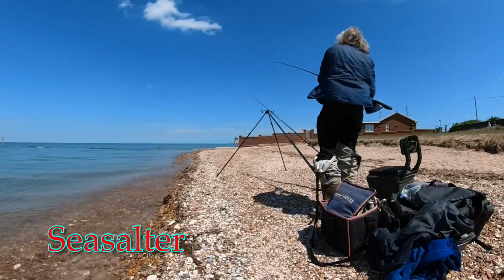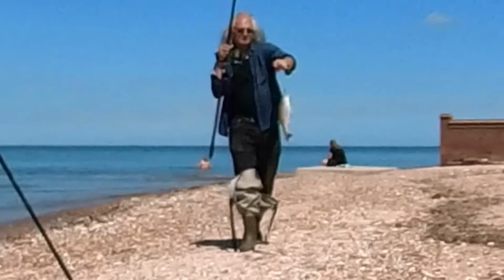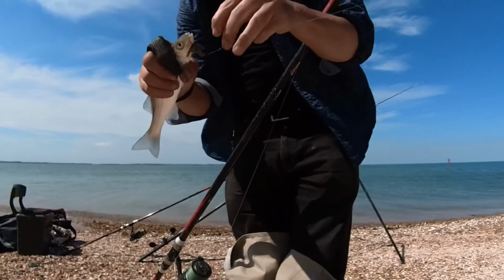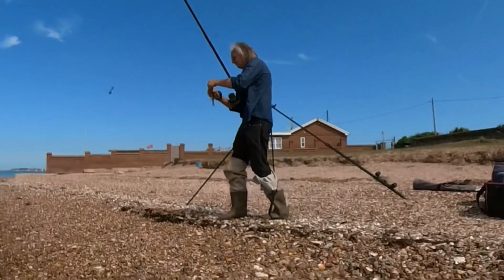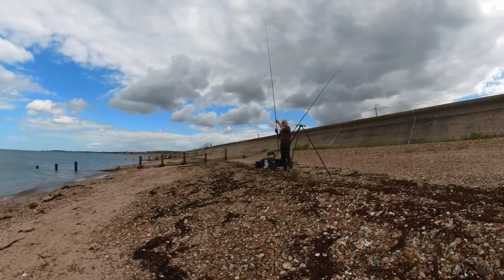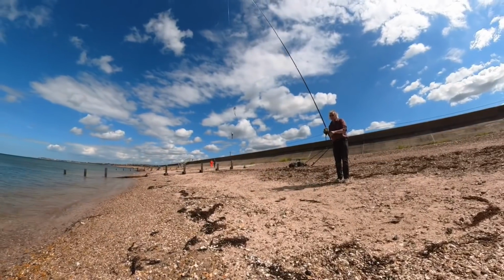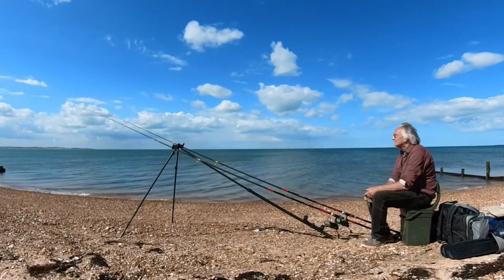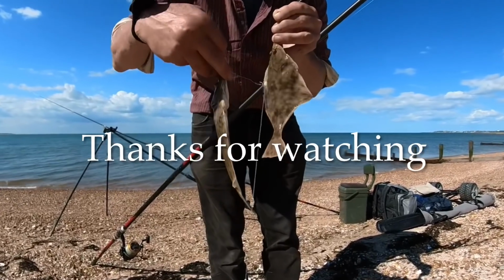Catch Fish from the North Kent Coast: SEASALTER - WALDENS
Two daytime sessions (recorded on 17.05.22 and 01.07.22) at Waldens, Seasalter (Kent, UK). Plenty of fish were caught in each session; although the plaice I was hoping to catch did not appear. I deal with my basic approach to fishing here, and trying different rigs with flatfish in mind.

This video is part of a series on catching fish from the North Kent Coast. For other videos in this series, see:

You may also be interested in other series I produced on catching fish on the south coast from Kent and East Sussex marks.

A big thank you to those who have already done so.